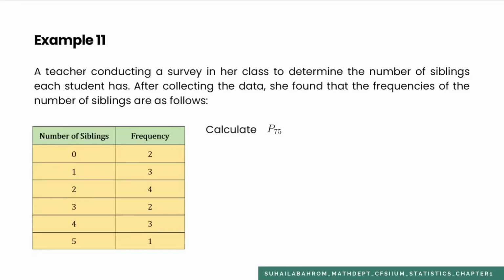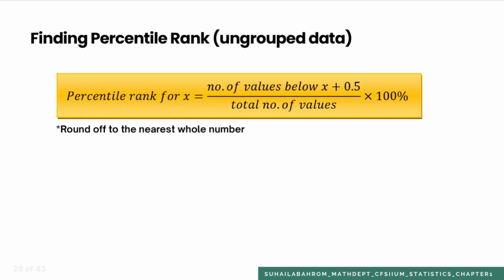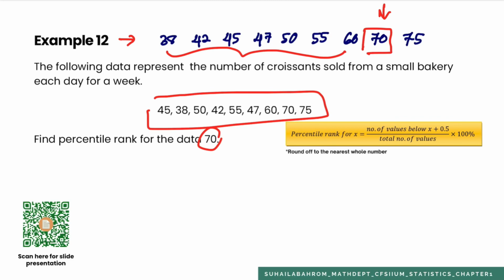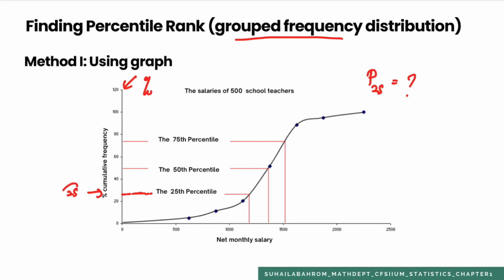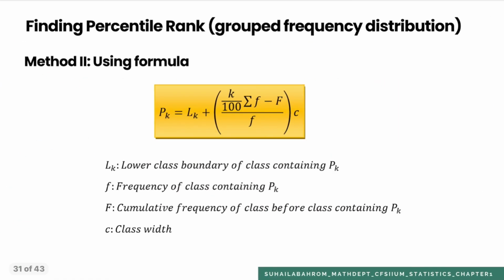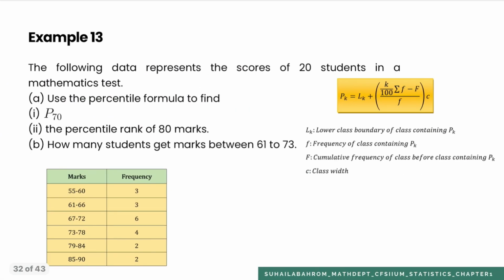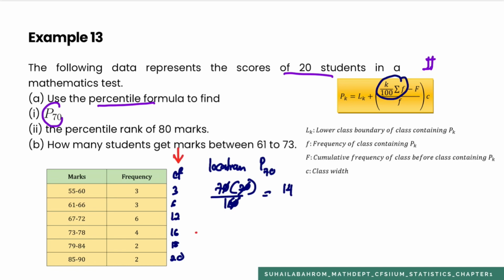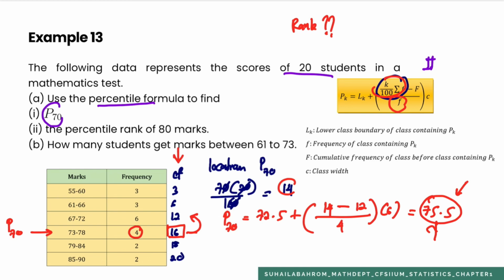1.3 Data Description (Part III)